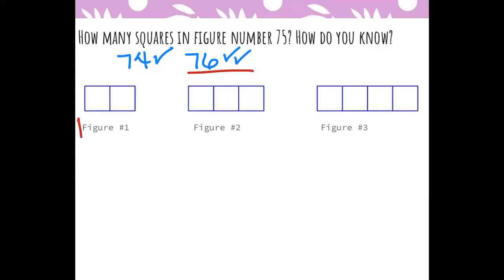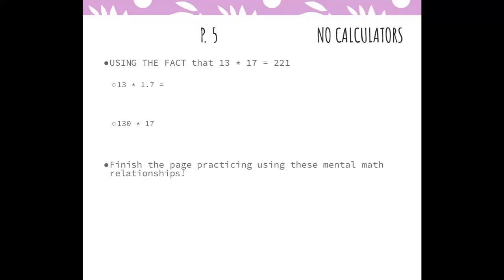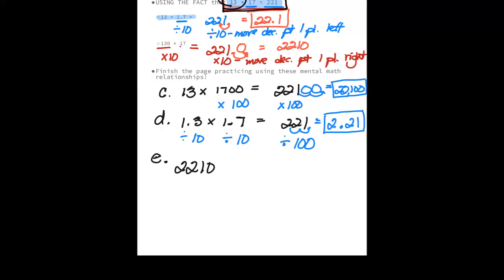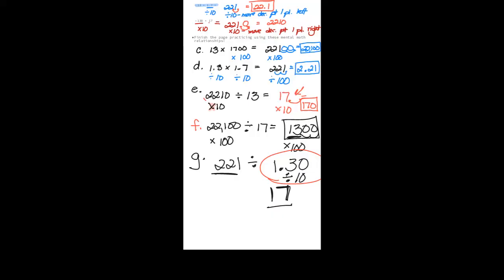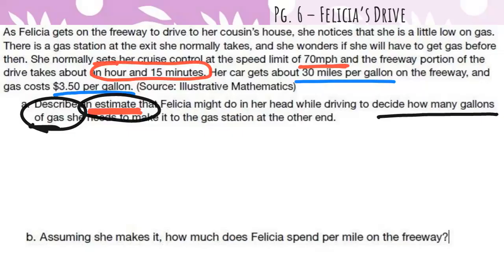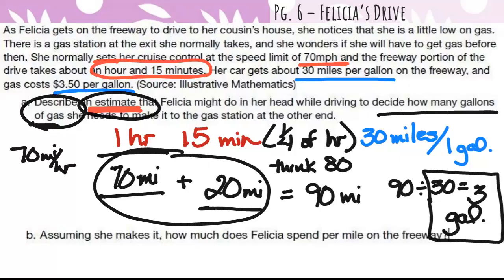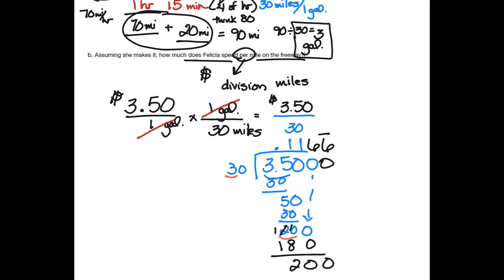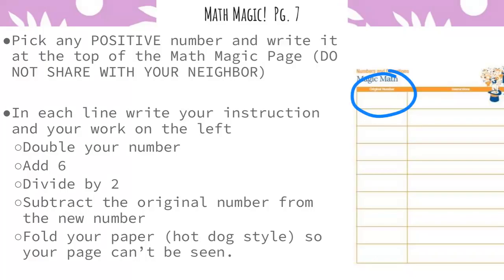8 11 26 Visual Pattern, Mental Math Mult